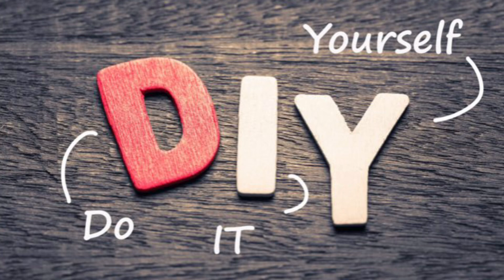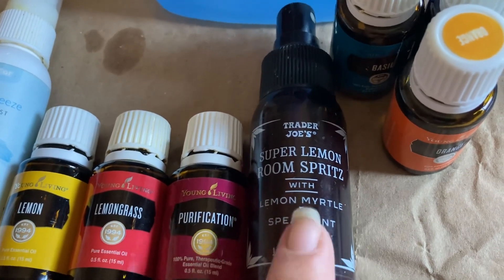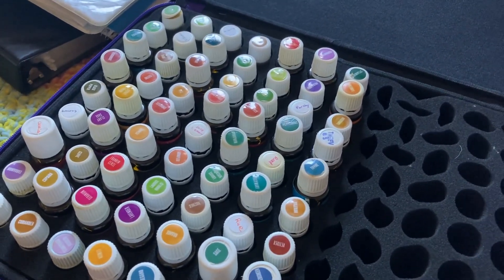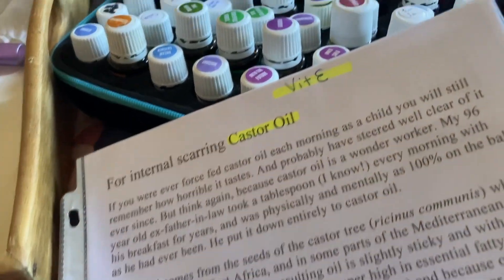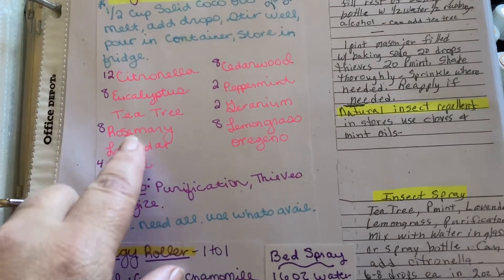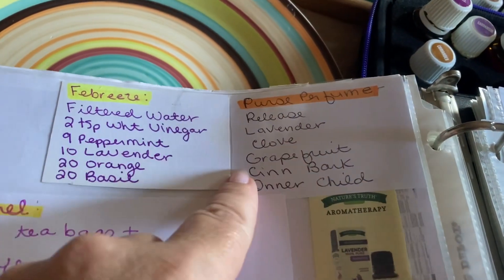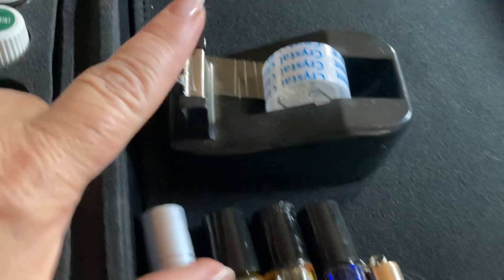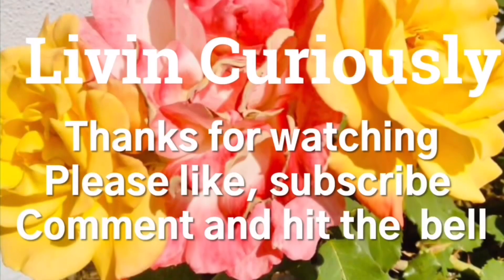Natural relaxing, healing, protecting, beauty potions & more- Our Life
Making several essential oil potions. From bath salts,  boob rub, roller balls, eye cream, poo-pourri to calming, sleeping and cheer concoctions.